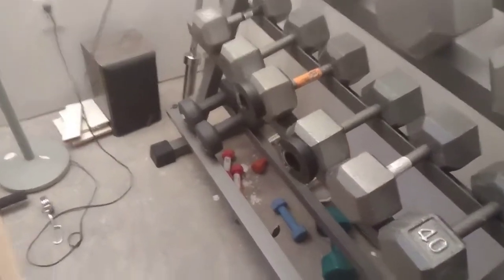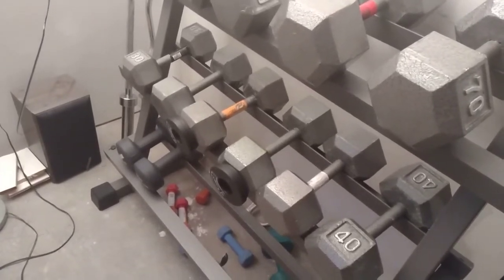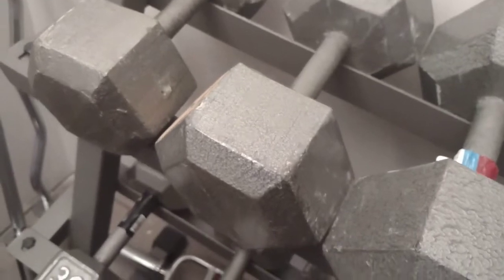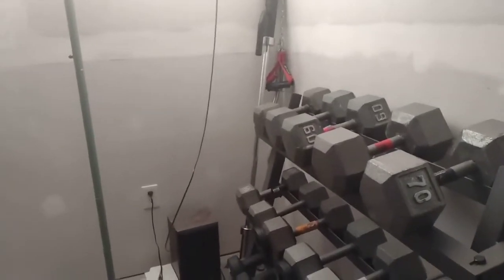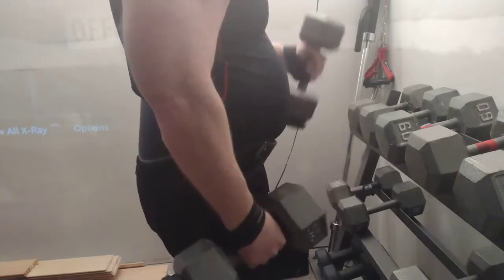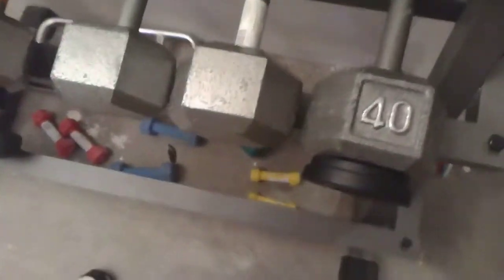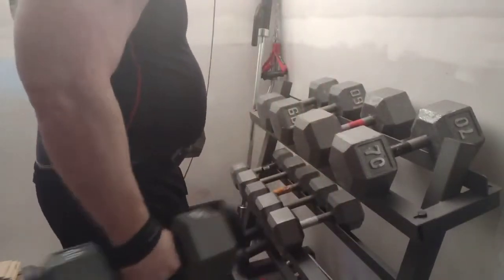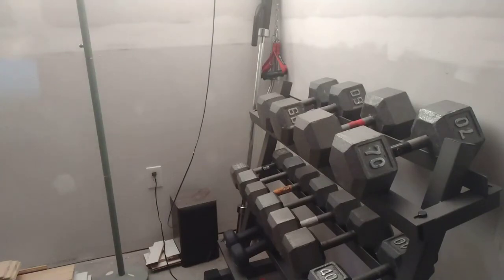Testing out Platemate, magnetic weights for dumbbells